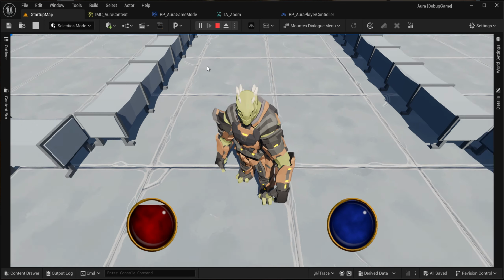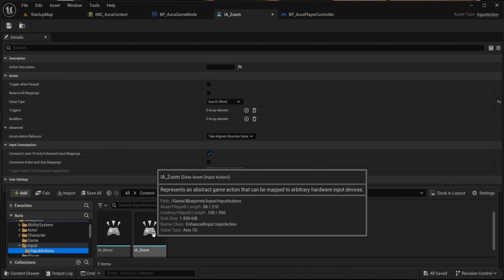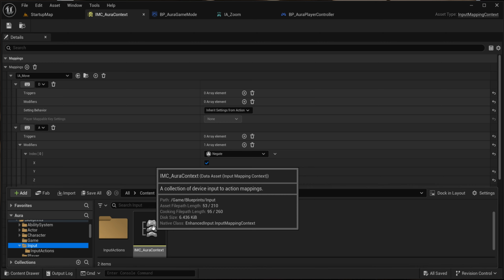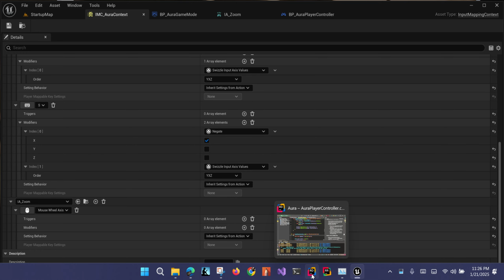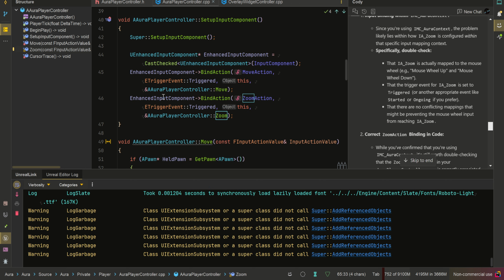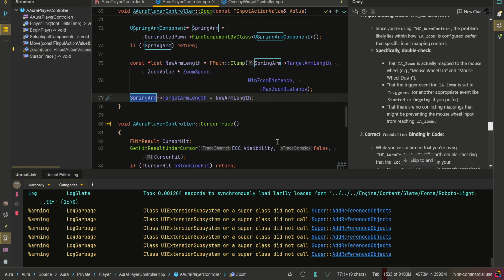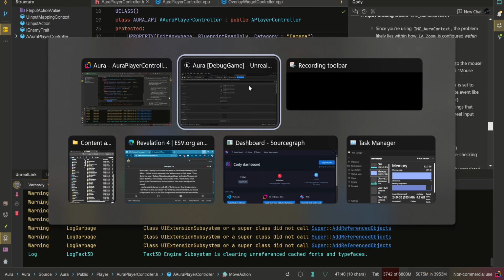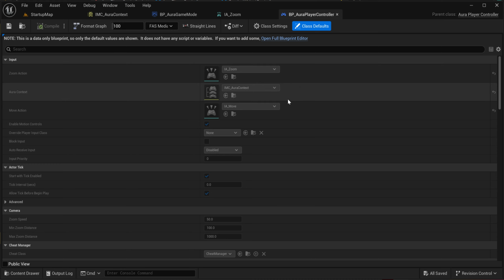My How to Zoom in Unreal Quik Tips 😁